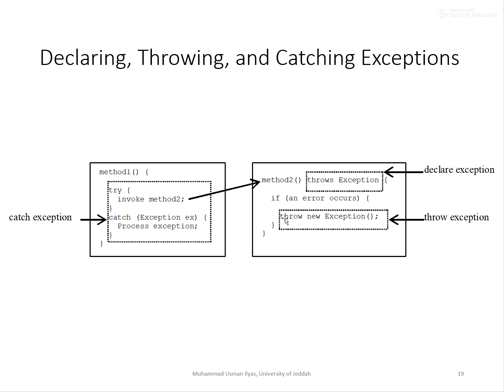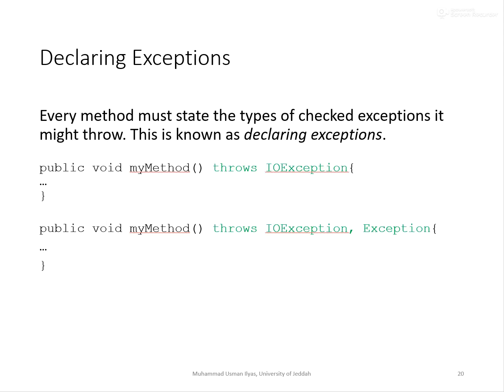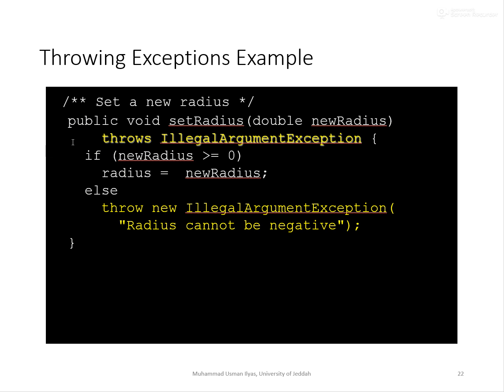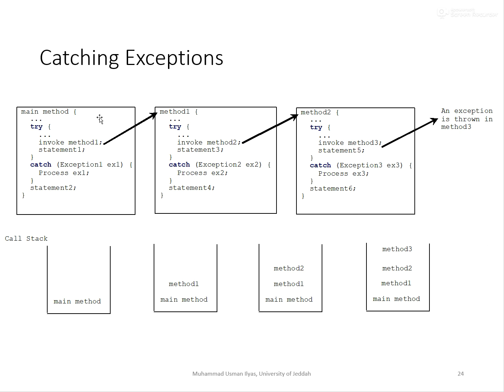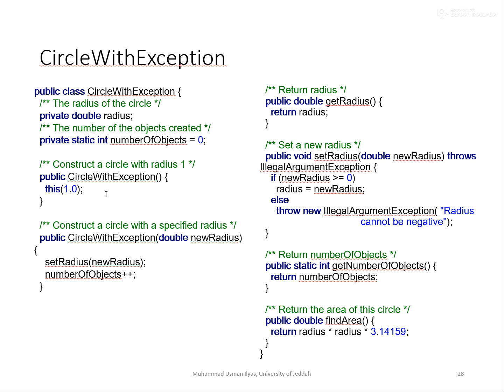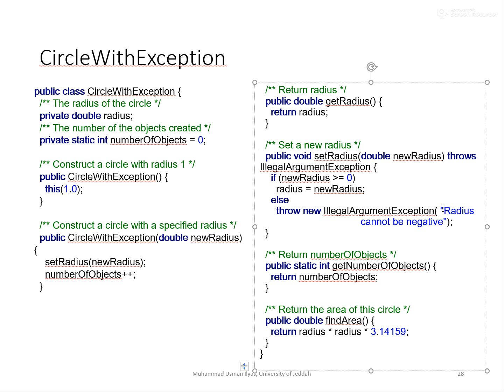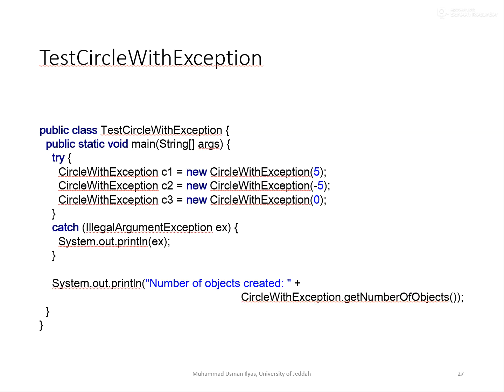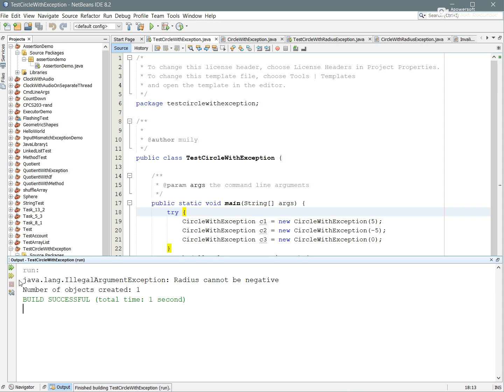CCCS214 Lecture 2.2A Exception Handling